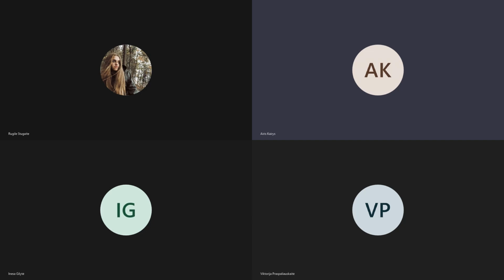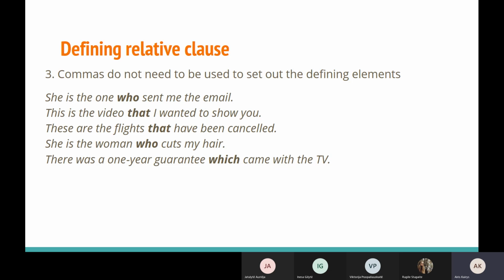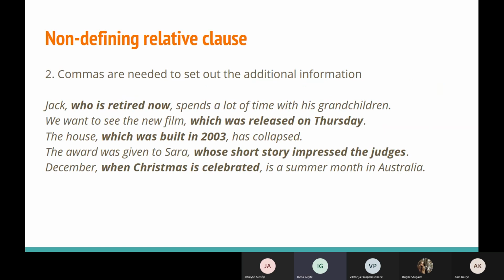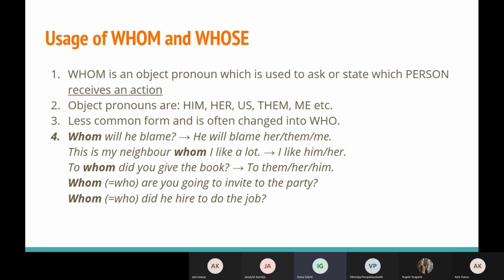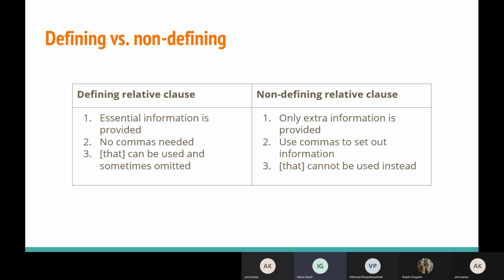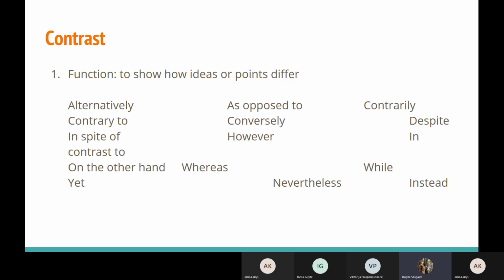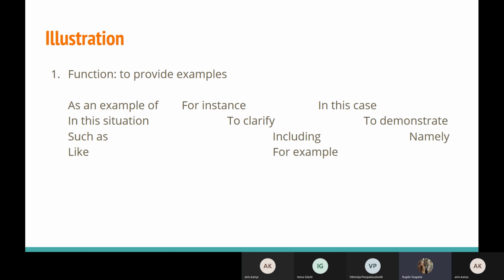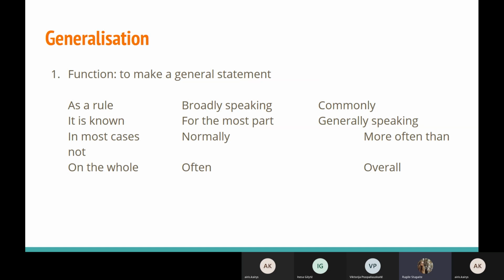„Šiauliai auga“ anglų kalba 6-oji pamoka. Relative Clauses and Impersonal Structures